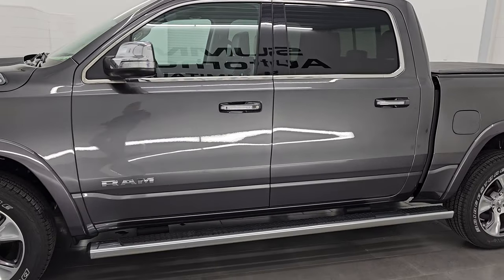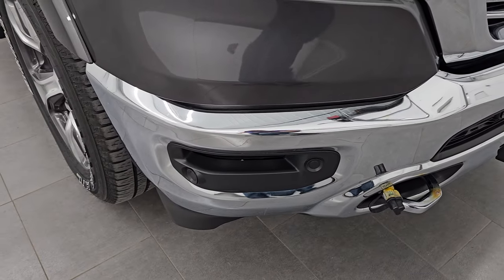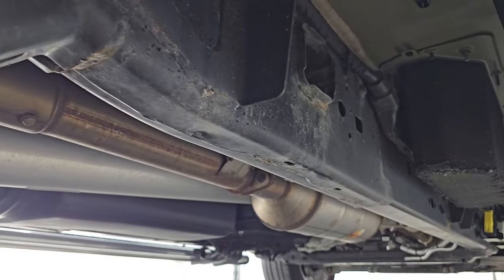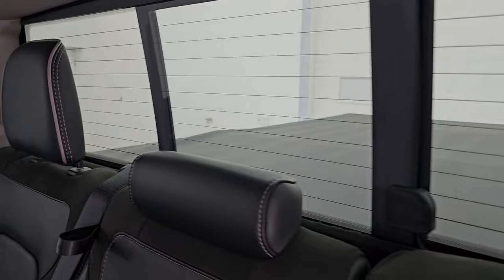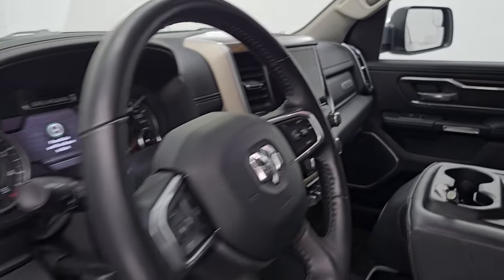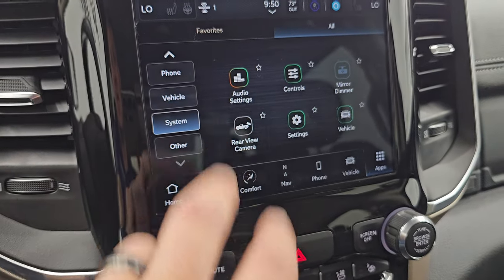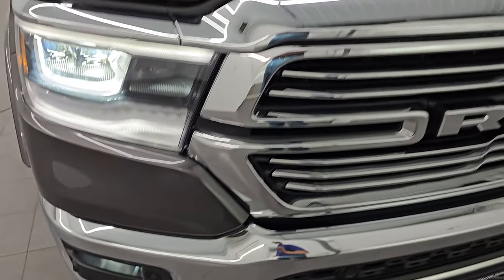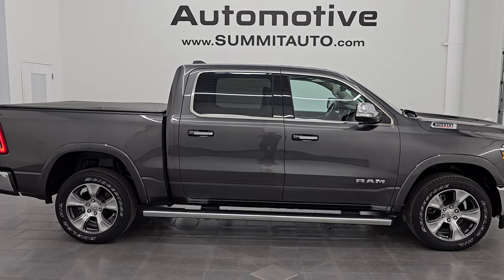2022 RAM 1500 LARAMIE LEVEL A ECODIESEL GRANITE CRYSTAL 4K WALKAROUND 24T108A SOLD!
This 2022 RAM 1500 LARAMIE LEVEL A CREW SHORT 3.0L V6 TURBO ECODIESEL IN GRANITE CRYSTAL METALLIC FOR SALE IN FOND DU LAC OSHKOSH WISCONSIN 54935 is the vehicle we did walk around review of today.

Thank you for checking out this video of this 2022 RAM 1500 LARAMIE LEVEL A CREW SHORT 3.0L V6 TURBO ECODIESEL IN GRANITE CRYSTAL METALLIC FOR SALE IN FOND DU LAC OSHKOSH WISCONSIN 54935

STOCK: 24T108A
PRICE: $43,999
MILES: 15,485
MAKE: RAM
MODEL: 1500
VIN: 1C6SRFJM8NN257394
LOCATION: FOND DU LAC OSHKOSH WISCONSIN, 54937 TRUCKS ON 41

1 OWNER! CLEAN TITLE HISTORY! CLEAN CARFAX!* 3.0 Liter V6 Ecodiesel Engine, 260 Horsepower, 480 LB-FT Torque* Full Four Door Crew Cab* Short Box 5 Foot 7 Inch 5' 7" Shortbox* Laramie Package* Level A Package* 8 Speed Automatic Transmission* 4x4 Push Button Four Wheel Drive 4WD* Factory GPS Navigation System* Reverse Backup Camera Rearview Camera* Dual Rear Exhaust* Non Smoker* Dual Power Air Conditioned Ventilated and Heated Seats* Black Ebony Leather Seats* 40/20/40 Split Front Bench Seating with Center Seat Hidden Storage Compartment* Tyger Soft Rolling Tonneau Cover* Full Towing Package with Receiver Trailer Hitch, Wiring and Transmission Cooler Tow Package* Factory Brake Controller* Heated Power Fold-in Power Mirrors with Built-in Directional Signals with Drivers Side Blind Spot Mirror* Electronic Stability Control Traction Control ESC* 3.21 Gears* Anti-Spin Differential* Bridgestone Dueler H/L P275/55 R20 Tires* 20 Inch Rims Premium Wheels* Painted and Polished Aluminum Rims Premium Wheels* Four Wheel Disc Brakes* Factory Chromed Stepbars* 33 Gallon Fuel Tank* Bedmat* Bedrail Covers* LED Fog Lights* LED Headlights* LED Running Lights* LED Tail Lamps* Sonar with Front and Rear Bumper Sensors* Locking Tailgate* Power Drop Down Tailgate* Chrome Tipped Exhaust* Chrome Trimmed Grill* Chrome Trimmed Mirrors* AM / FM Radio Tuner* Sirius/XM Satellite Radio Capabilities Sirius / XM* Uconnect (R) 8.4 AM/FM System 8.4 Inch Touchscreen with AM/FM* 7-Inch Multi-View Display* Alpine Premium Audio Sound System* SOS / Assist System* U Connect Hands Free Bluetooth Hands-Free Phone System Blue Tooth* Android Auto Compatible* Apple Car Play Compatible* Auxiliary MP3 Jack Portable Audio Connection* Factory Subwoofer* USB C Jack* USB Jack Portable Audio Connection* Enter-N-Go System Keyless Entry System* Keyless Entry with Factory Remote Start* Push Button Start* Power Sliding Rear Window Rear Window Defroster* Adjustable Height Seatbelts* Driver and Passenger Front Air Bags* L.A.T.C.H. Child Safety System* Side Curtain Air Bags SRS Safety Restraint System* Heated Steering Wheel Multi-Function Steering Wheel Controls* Homelink System with Three Programmable Buttons for Garage Doors, Lighting Systems & Security Systems* Compass, Outside Temperature Display and Mileage Display* Dual Multi-Zone Climate Control* Power Adjustable Pedals* Factory All Weather Floormats* Woodgrain Dash And Door Trim* Air Conditioning AC* Cruise Control* Power Locks* Power Windows* Automatic Headlights Autolamp* Tilt/Telescope Steering Wheel* 115V / 400W AC PowerPlug In Outlet* Granite Crystal Metallic ClearcoatONE OWNER! CLEAN AUTOCHECK! Very very clean inside and out! This is one of the sharpest and cleanest 2022 Ram 1500 crewcab shortbox 1/2 ton ecodiesel trucks on our lot! Make your move before this super clean 4wd is gone!*